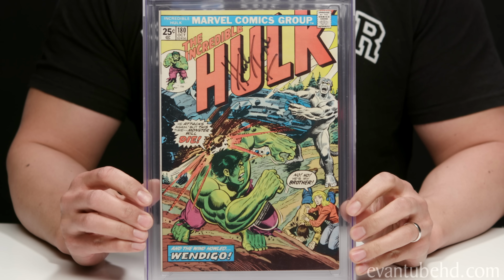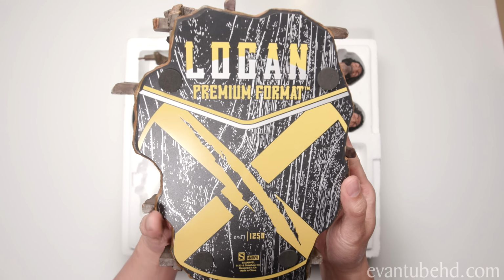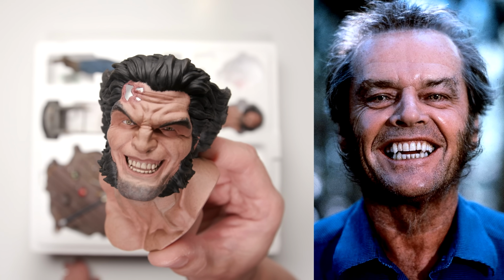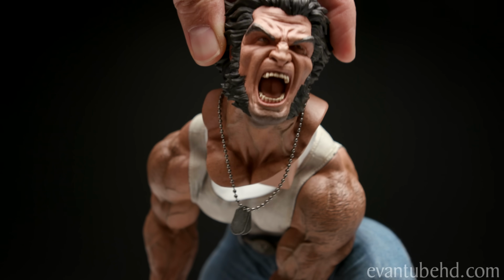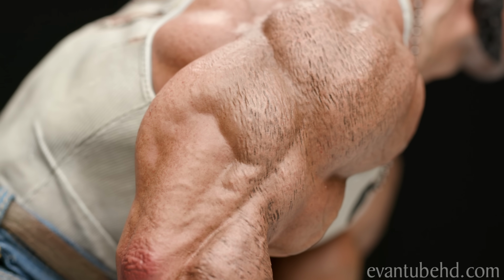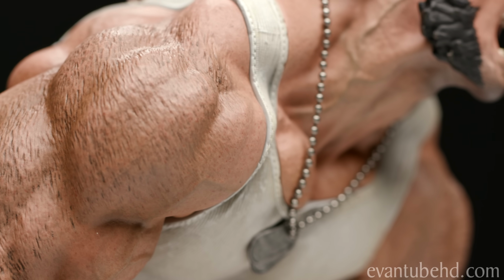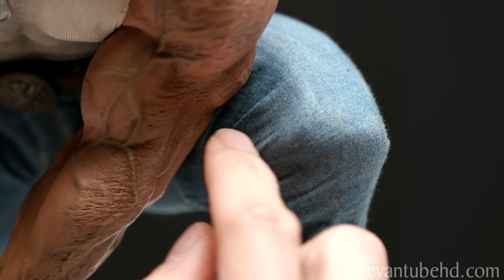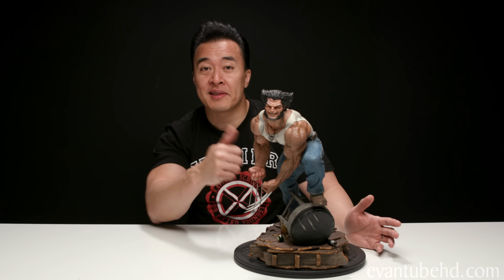WOLVERINE VS. DAD!!! Exclusive Wolverine Statue - Sideshow Logan Premium Format Figure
Welcome to DT's Super Bowl LIV Halftime Show! Instead of watching J. Lo and Shakira during halftime on Super Bowl Sunday, DT decided to unbox the new Exclusive Logan Premium Format Figure.  I've got a few Wolvering statues, but I've been looking for a Logan statue to add to the collection.

About the Sideshow Exclusive LOGAN Premium Format Figure:
Height: 15" (381 mm) | Width: 9" (228.6 mm) | Depth: 12.5" (317.5 mm) | Weight: 10 lbs (4.54 kg)
Daniel Bel (Sculpt) (Design)
Adam Smith (Mold and Cast)
Tim Hanson (Costume Fabrication)
Casey Love (Paint)
Esther Skandunas (Costume Fabrication)
Richard Luong (Design)
Andrew Huerta (Design)

It’s an all-out brawl on the bar room floor, bub! Sideshow presents the best there is at what he does, the Logan Premium Format™ Figure.

The Logan Premium Format™ Figure measures 15” tall as the ferocious mutant flexes his metal claws in the middle of a dive bar dust-up.  A broken barstool, shattered bottle, and several billiards balls litter the floor of the scene, which has been carefully sculpted to mimic a scuffed and scratched wooden texture.

The polyresin Logan Premium Format™ Figure features a mixed media costume application, with carefully tailored fabric pants with meticulous stitching.  His white muscle shirt is sculpted realistic textures along with wear and tear from the fight, with sculpted dog tags hanging from a chain at his neck.  Wolverine’s stout and muscular physique is captured in immense detail here, with bulging veins and his signature dark and shaggy hair as he lunges forward and lets out a raging snarl.

Pair Logan with other notable members of the X-Men Collection including the Jean Grey Premium Format™ Figure and the X-23 Premium Format™ Figure to create your own ultimate mutant team-up!

The Exclusive Edition of the Logan Premium Format™ Figure includes an alternate battle damage portrait exposing Wolverine’s adamantium skull as he smirks at some sorry sucker fixing for a fight.

SNIKT! Don’t miss your chance to sink your claws into the Logan Premium Format™ Figure and add him to your universe of Marvel collectibles.